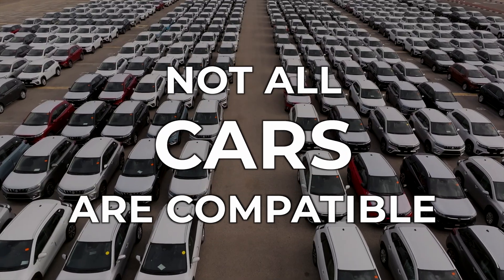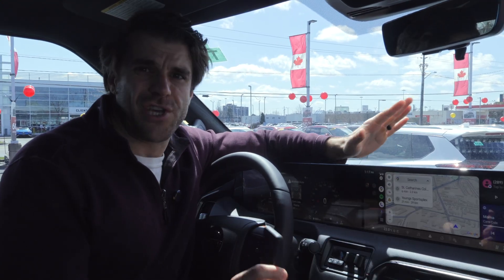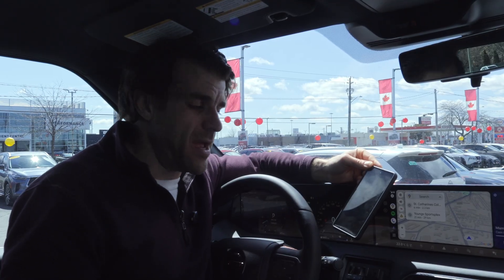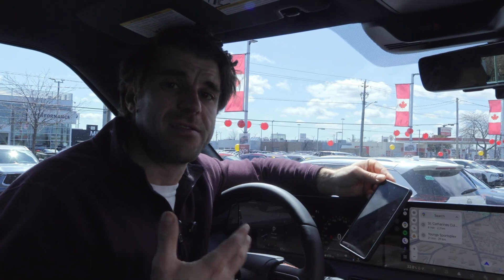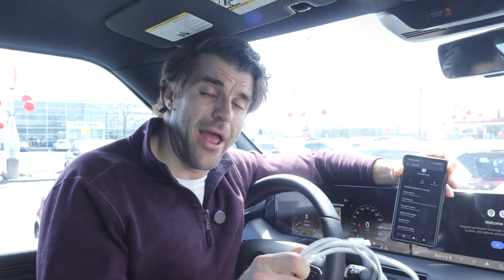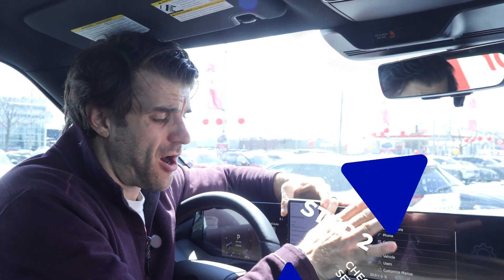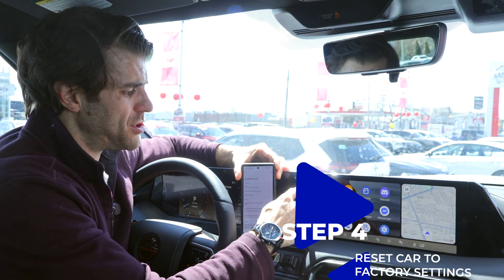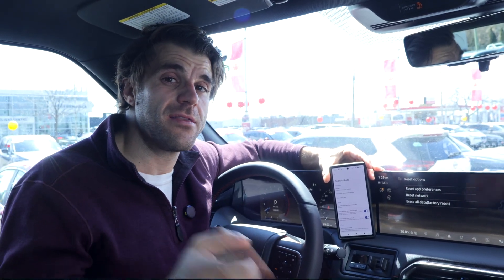Android Auto Wireless Won't Connect or Not Working? How to fix and Troubleshooting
Is your Android Auto Wireless not connecting to your car? Here Christopher shows some common solutions and how to fix most immediate problems.